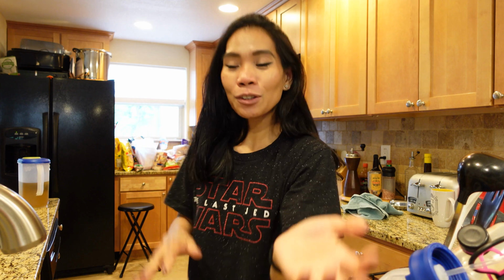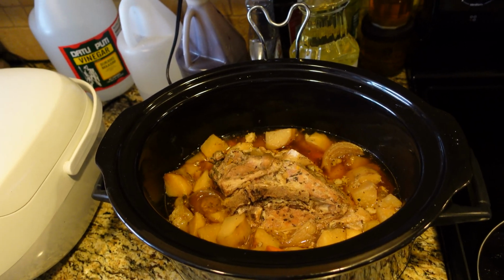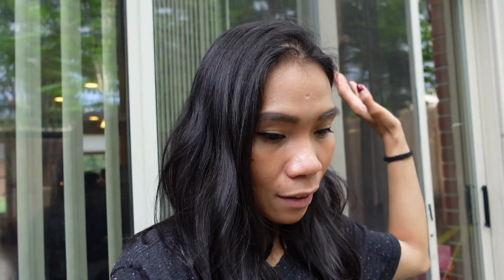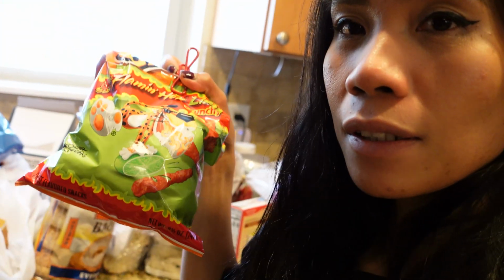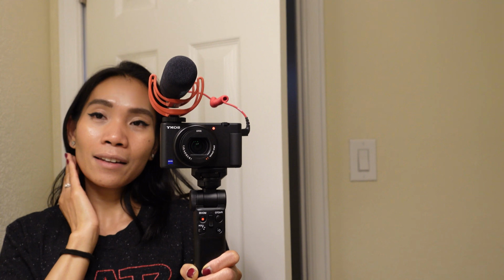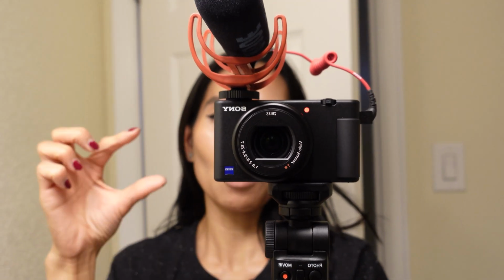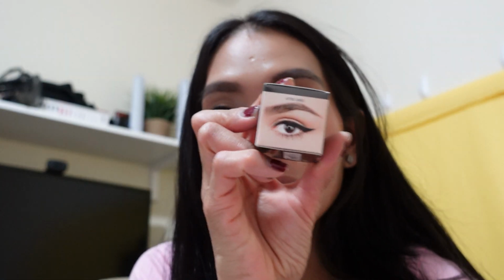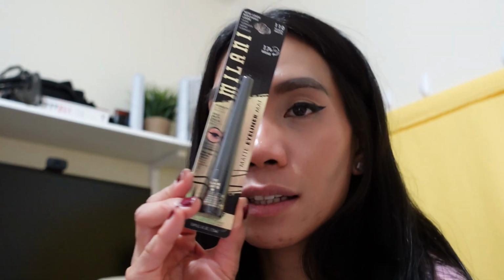Bahay Vlog , Maganda ba ang Sony ZV 1 na camera? Worth it ba?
Sony ZV-1
Panasonic lumix G7
Microphone:Rode videoMic Go
Craphy Ring light
Lavalier Microphone